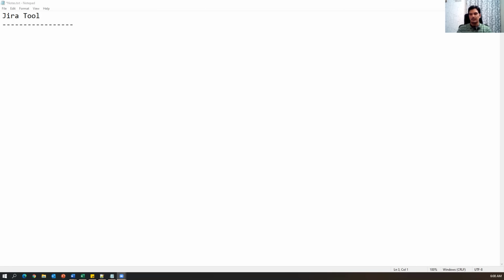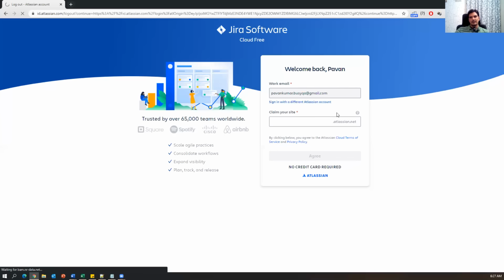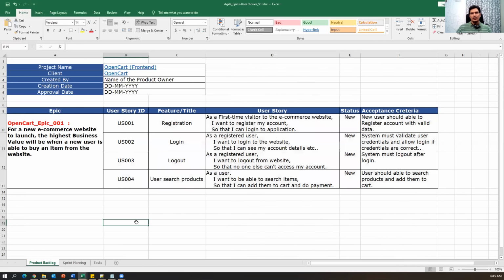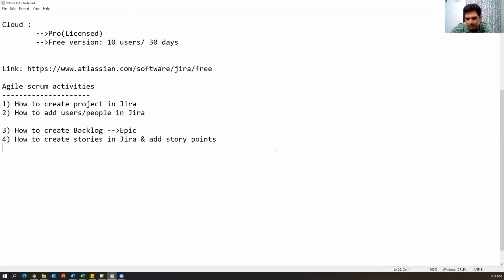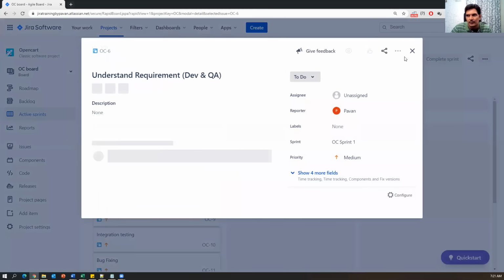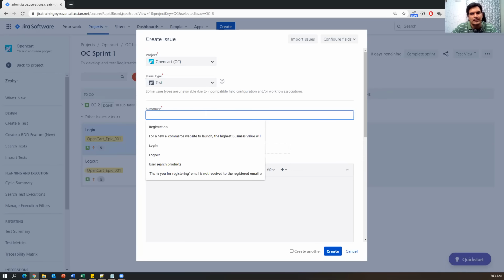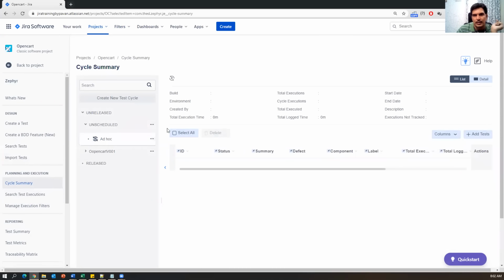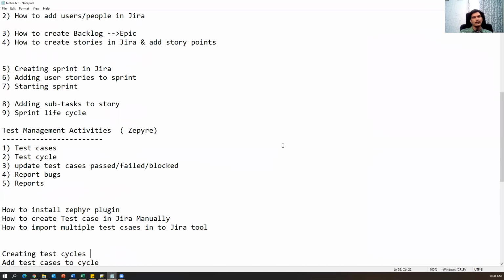Jira Tool | Agile Project Management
Create Stories: 44:29
Create Sprint: 57:29
Sprint Started: 1:00:00
Adding subtask to user story: 1:06:00
Test Management Activities: 1:23:46
Install Zephyr for Test Cases: 1:25:53
Create Test Cases: 1:30:30
Manually Adding steps/details to test case: 1:33
Importing test cases from Excel to Jira: 1:39:00
Creating test cycle and adding test cases to cycle: 1:49:00
Execute test case: 1:53:00Create bug: 1:57:00
Traceability Matrix: 2:30:00

Playwright Courses
🎭 Playwright with TypeScript

Selenium Courses
☕ Selenium with Java + Cucumber

Developer Essentials
📚 Java Collections